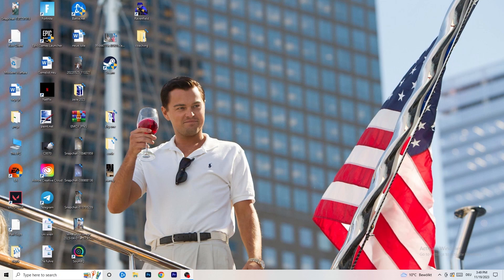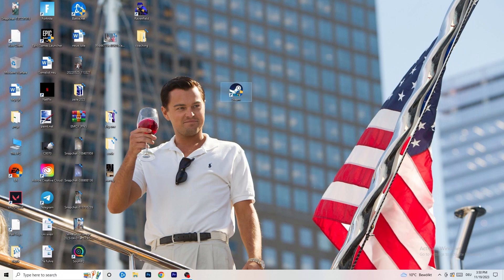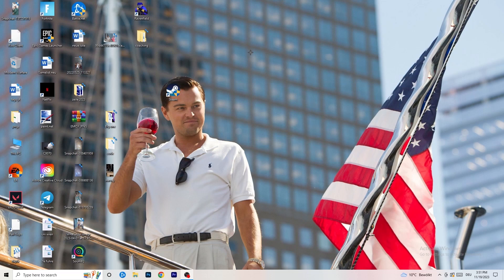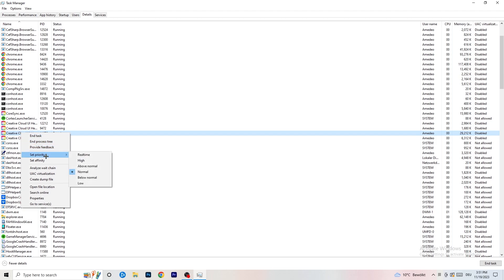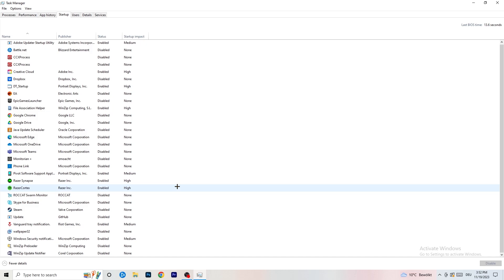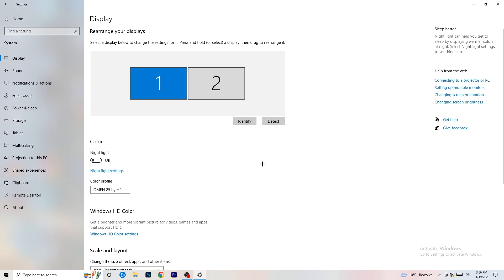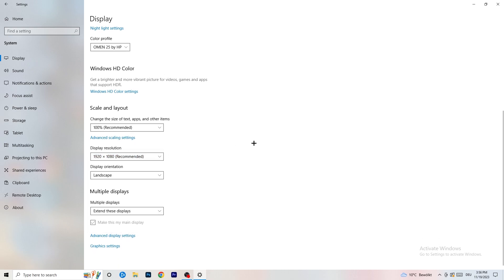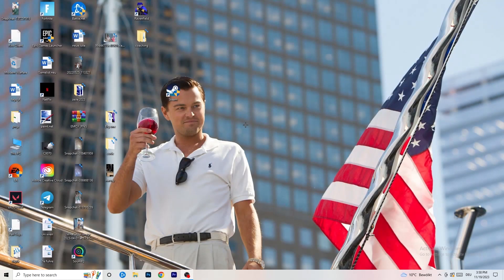Pico Park - How to Fix Pico Park Not Launching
How to fix Pico Park not launching on pc,
How to fix Pico Park not opening on pc,